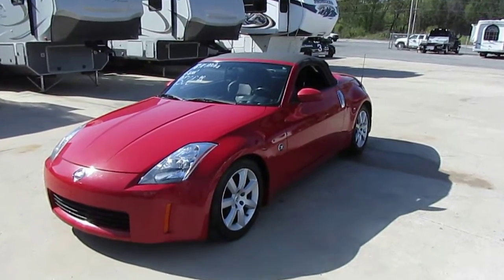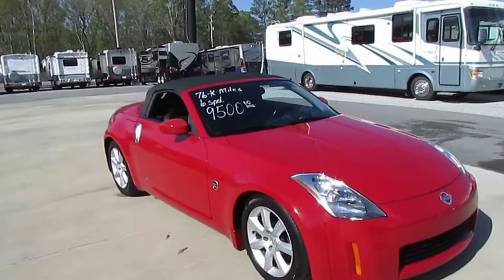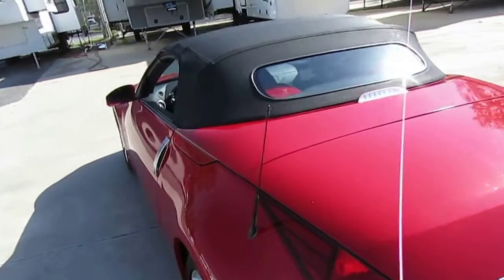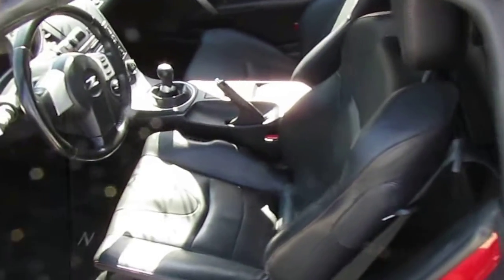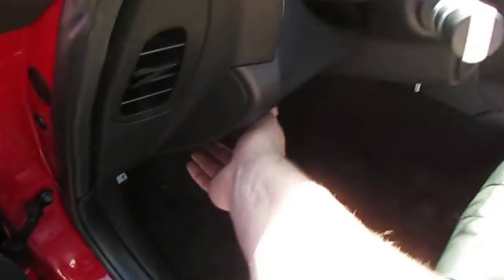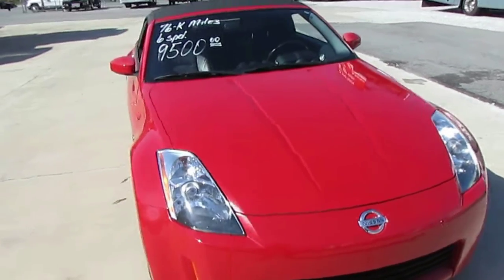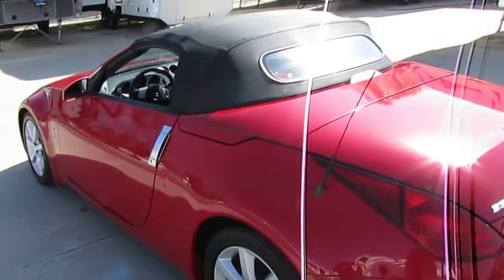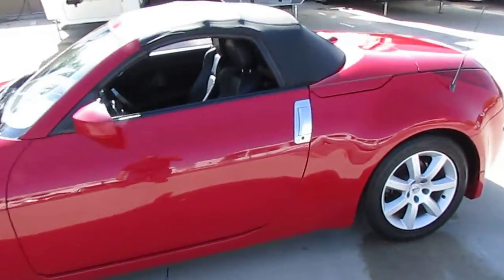SOLD! 2004 Nissan 350 ZX Convertible , 76K Miles , 6 Spd , Leather, Loaded, Fast and Fun, $9500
Year: 2004

Stock #

VIN : Please Call

Make: Nissan

Model : 350 ZX Convertible

Mileage : 76,482

Engine : 287 HP. 3.5 Liter V-6

Transmission: 6 spd Manual

Traction Control

Leather Heated Seats

Bose Stereo

Power Top

$9,500 which is haggle free / firm (no matter if you pay cash or trade) Please note We are a RV Dealer not a car dealer all of our lenders are set up fro RV financing only . If you need to finance this car you will have to secure your own financing thru your local bank, finance company  or credit union . Let your salesperson know what info they require .

Important Information About Our Online Inventory : We have made every effort to ensure accuracy in the information provided. Specifications, equipment, technical data, photographs, video, and illustrations are based on information available at time of posting and are subject to change without notice. To receive or verify current product information, please contact the dealership All units are subject to prior sale and just because it is posted for sale online does not guarantee it is in stock or available for purchase. Please contact dealership to verify availability and make appointment before coming to look at RV in person . Parkway RV Center Inc. is not responsible for typographical errors in price ,or errors in description, of year model, of condition, of a vehicle's listed equipment, accessories, price or warranties. Any and all differences must be addressed prior to the sale of this vehicle. The decision to sell an RV regardless of price or any other factor is solely determined by Parkway RV